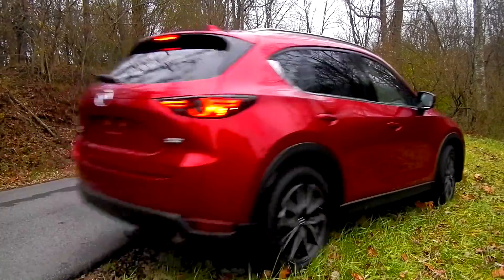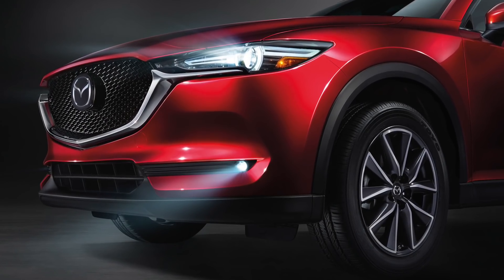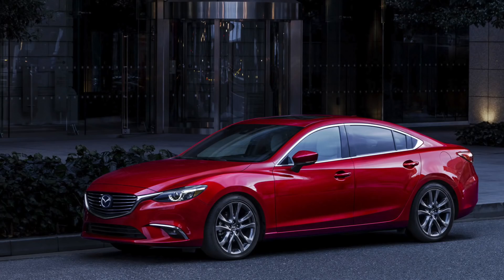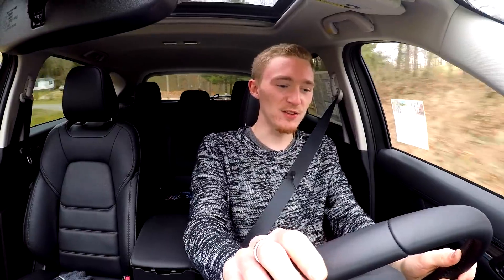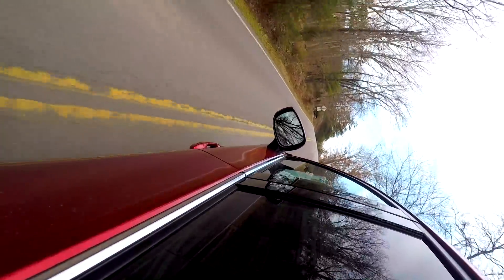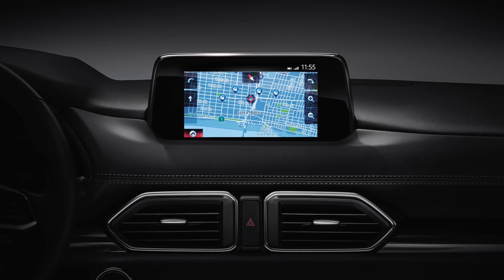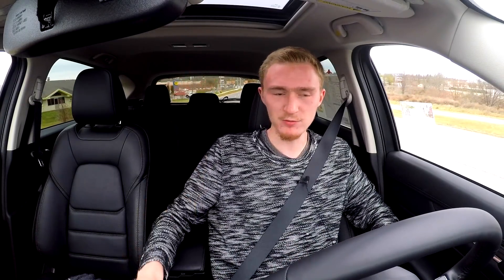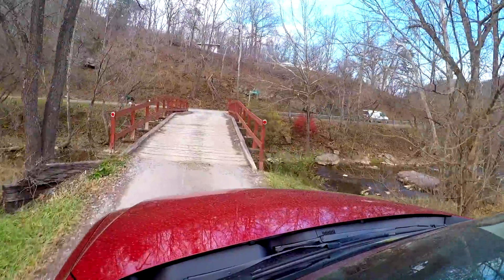2017 Mazda CX-5 Review, Is It the Premium SUV We've Been Promised??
Recently, Mazda has been trying to distinguish itself as a more upscale, premium brand than competitors such as Honda and Toyota. Does the newly redesigned CX-5 live up to this? We apologize for the lack of uploads in the last two weeks, we were both on vacation for the holidays.